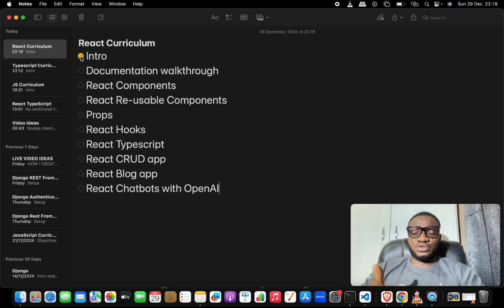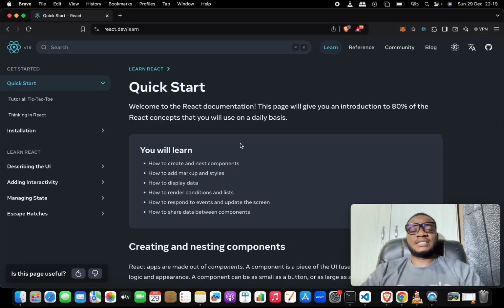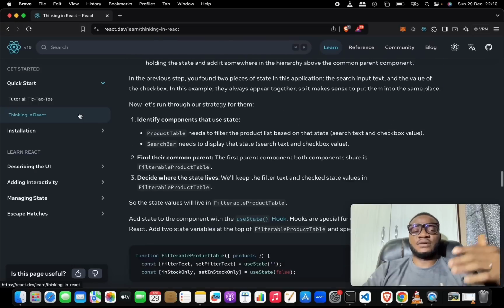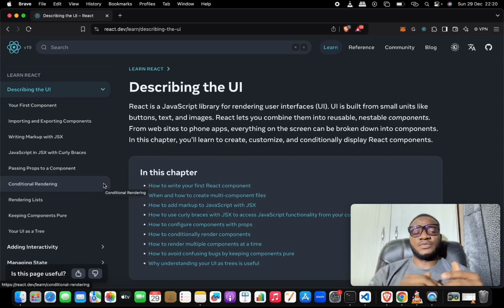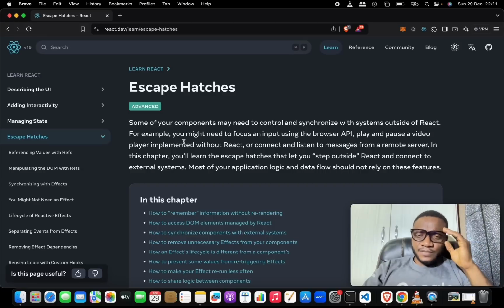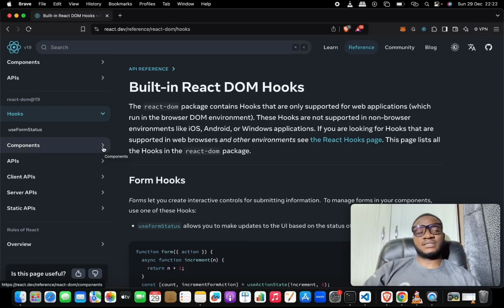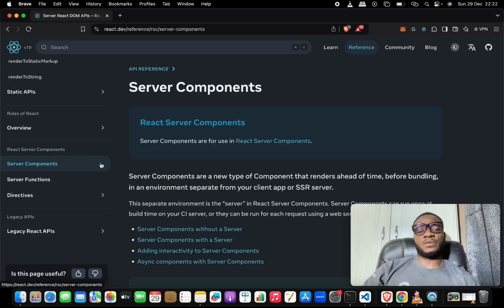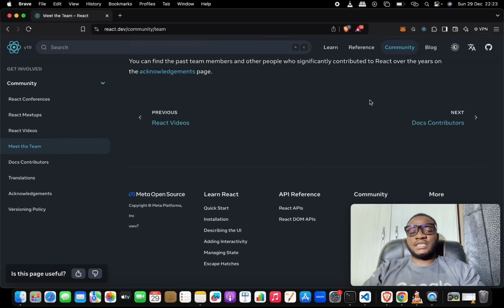React Documentation Walkthrough: Learn React the Right Way (Beginner to Advanced)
Are you confused by the official React documentation? In this video, we walk you through the React docs step-by-step and show you how to get the most out of it, whether you're a beginner just starting out or an experienced developer brushing up on modern React practices.

We'll cover Main Concepts, Hooks, APIs, Advanced Guides, and share tips to learn React faster and more effectively using the official documentation.

✅ Perfect for self-learners
✅ Helps prepare for React interviews
✅ Saves hours of Googling React concepts